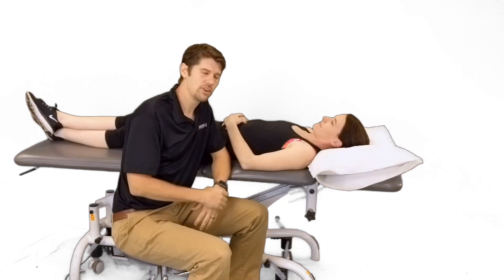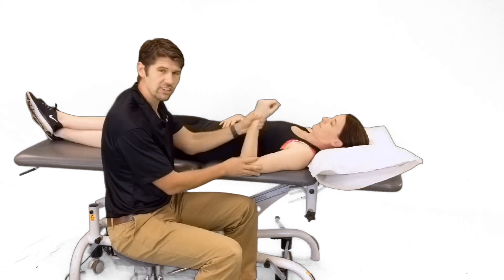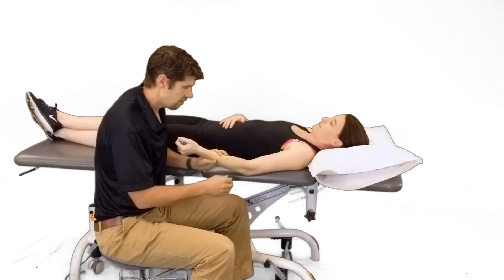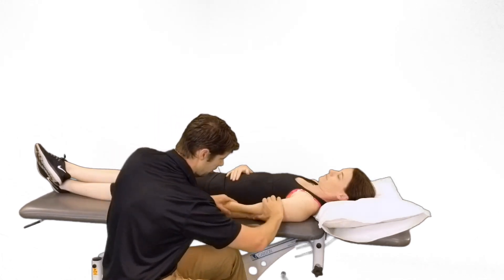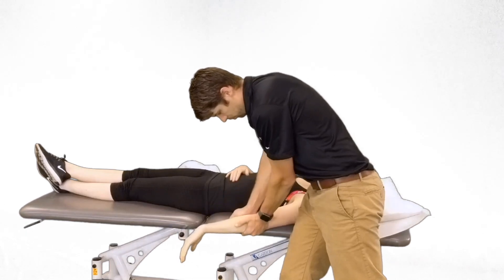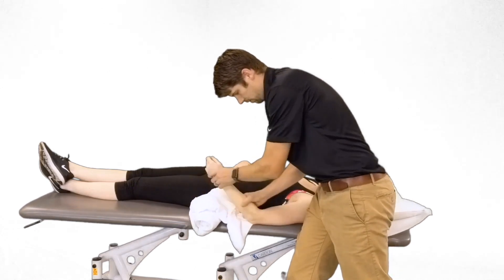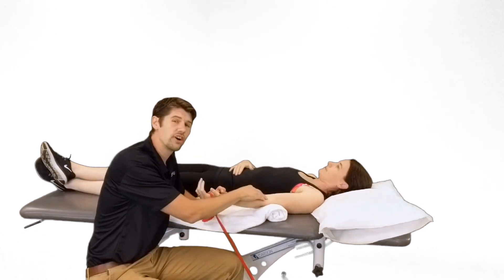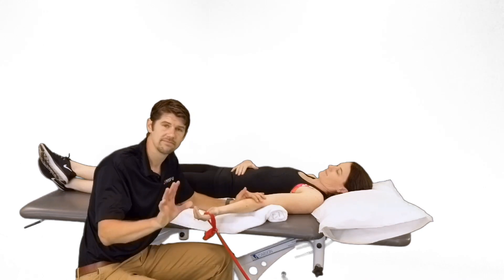Mentoring Minutes: What to do with Elbow Stiffness?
PhysioU: An evidence-based educational guide used by allied health experts globally.
~Empowering visuals with step-by-step instructions
~Evidence updates instant and free
~Easy access:  anywhere,  anytime.